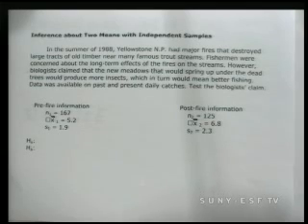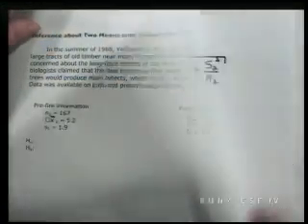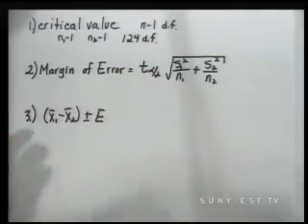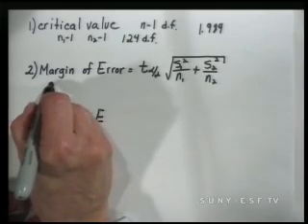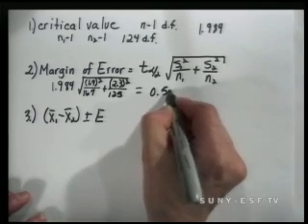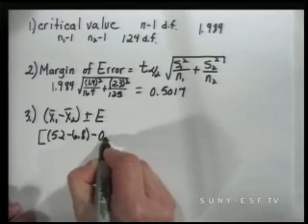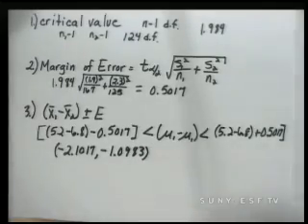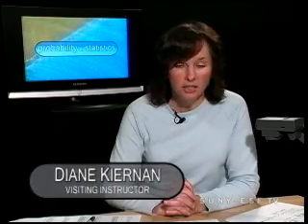Statistics - Inference About Two Means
Statistics lesson on inference about two means with independent samples with Instructor Diane Kiernan. Segment produced by SUNY-ESF Productions at State University of New York College of Environmental Science and Forestry, (SUNY ESF) Syracuse, NY.